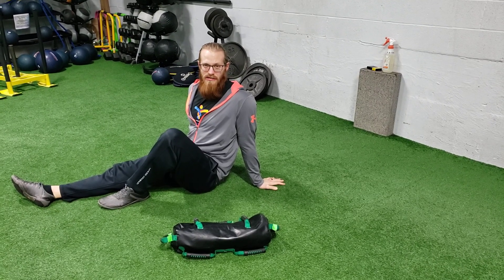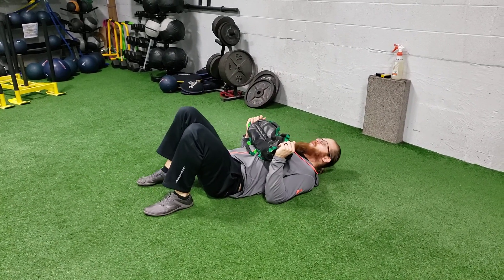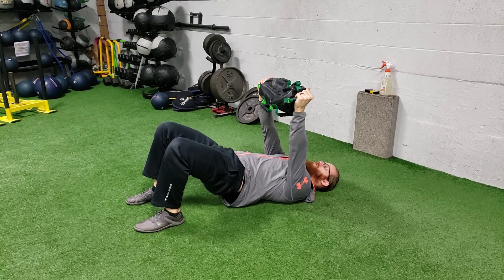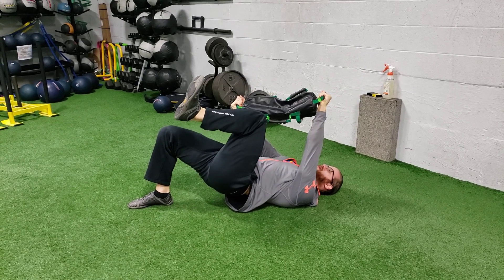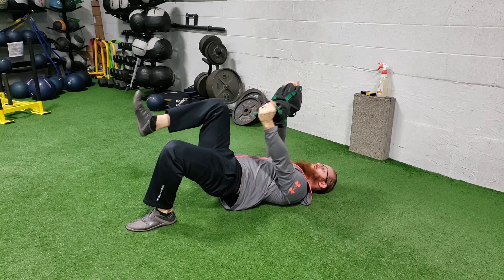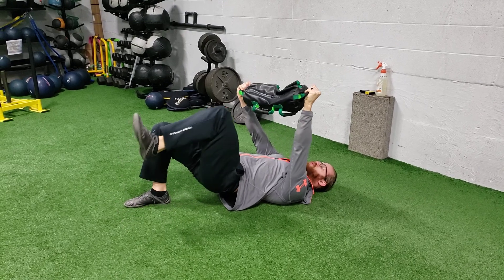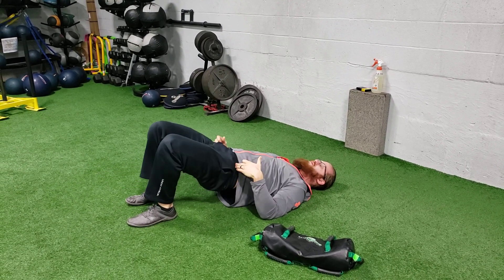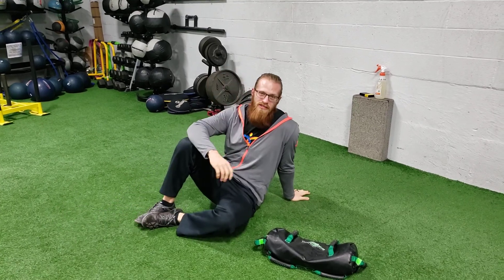ISO Marching Hip Bridge w/ USB Rot